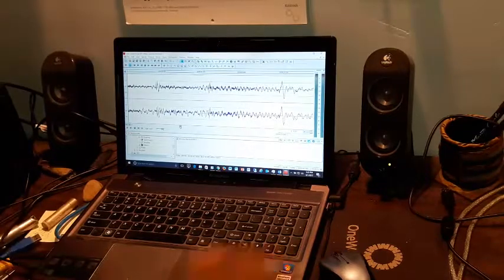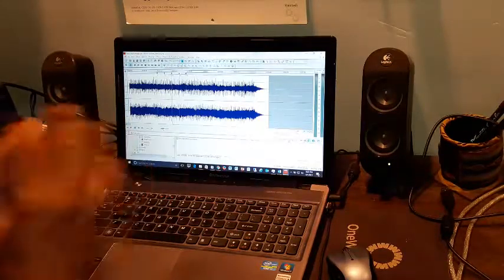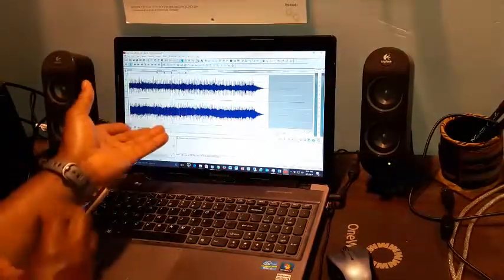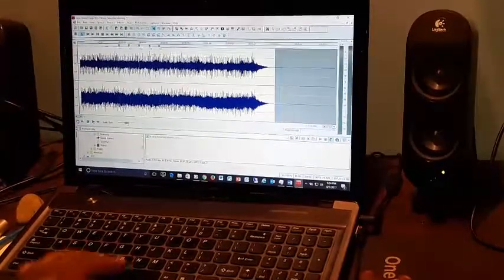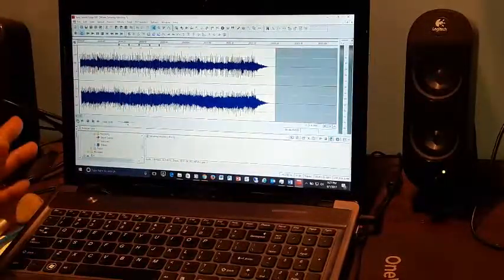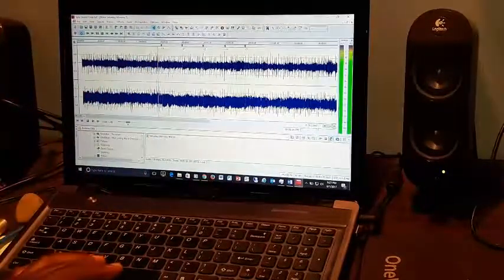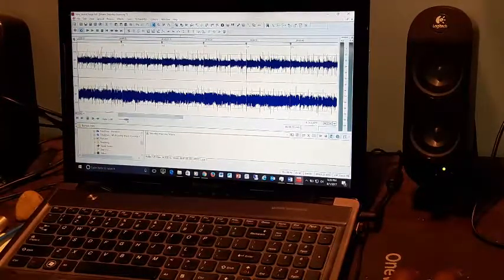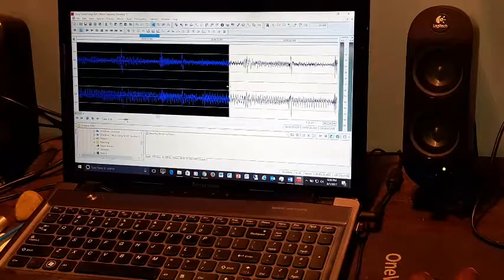Sony Sound Forge 8 Tutorial 1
This Sony Sound Forge 8 tutorial covers some basic techniques for editing music and includes the use of one of the more cool and extremely helpful tools within Sound Forge. The app in this vid is version 8 but what is covered works even in today's lower end bundled Sony Audio Studio version of Sound Forge. Bare with the video. It may have some valuable info that you might need.